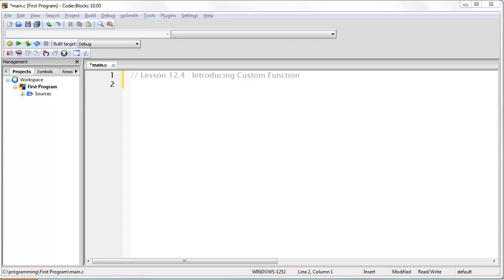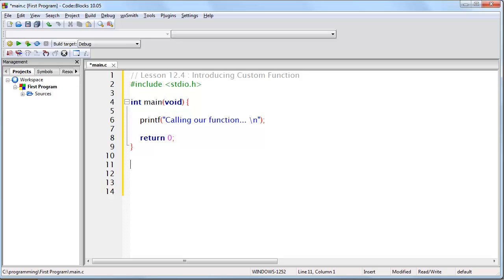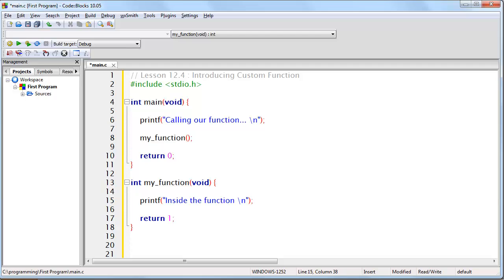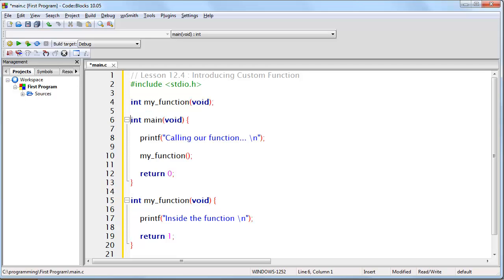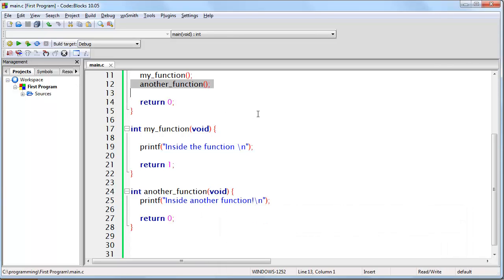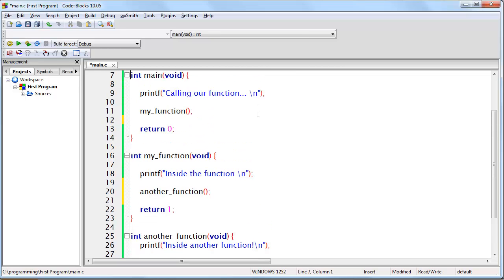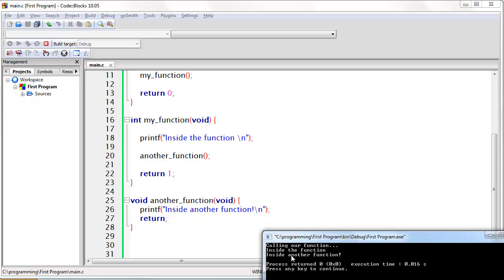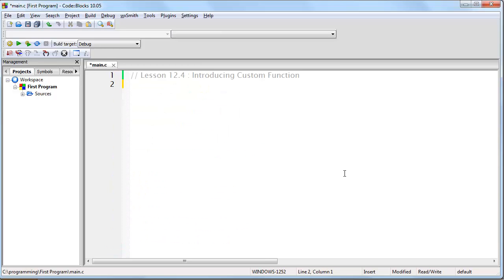Lesson 12.4 : Introducing Custom Functions in C